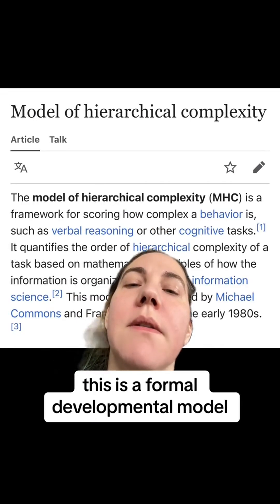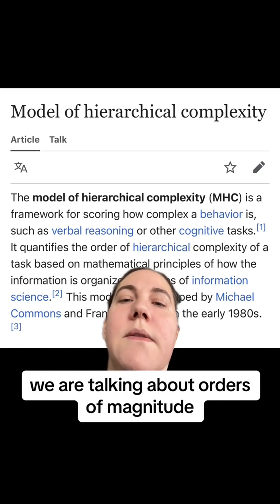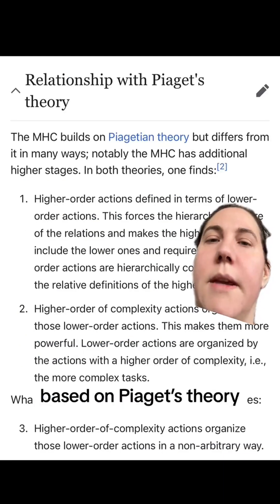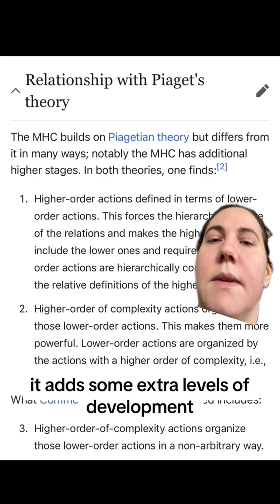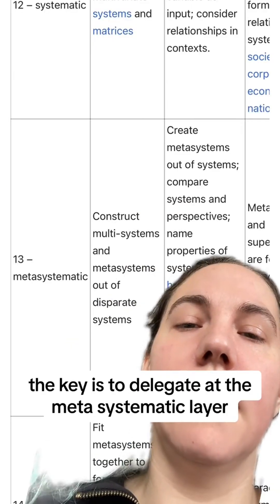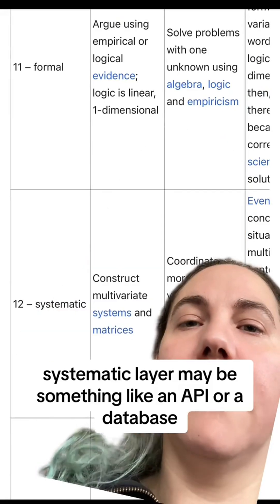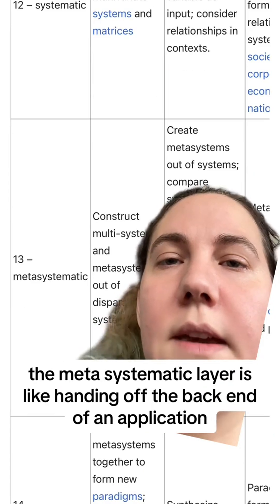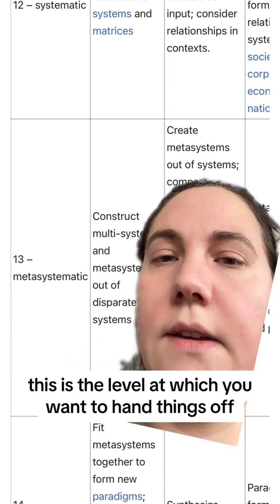A Mathematical Model of Leadership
Let’s do leadership from a formal mathematical perspective what could go wrong